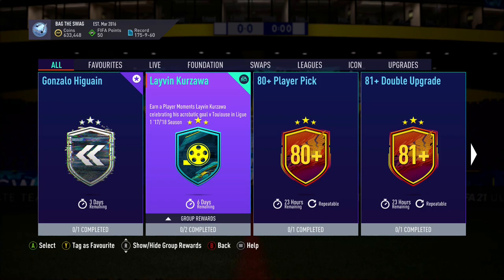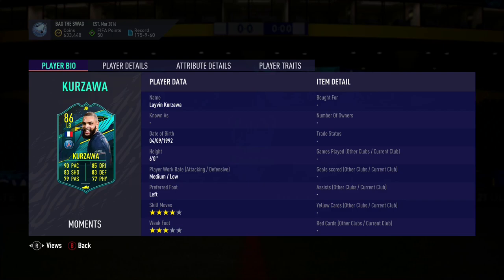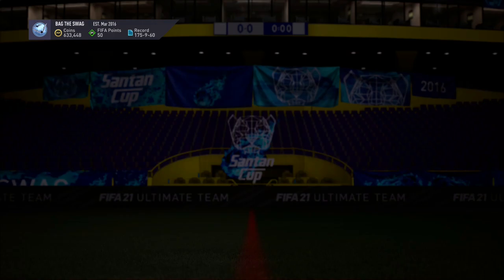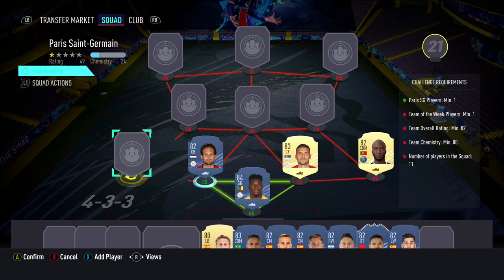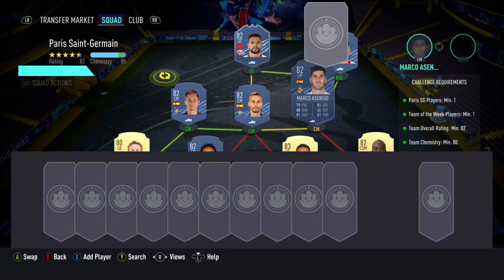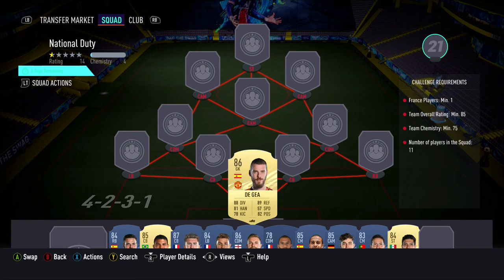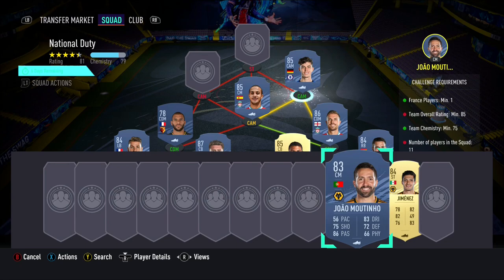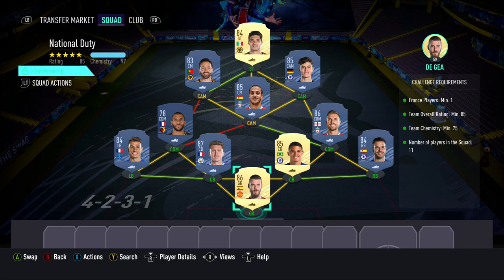FIFA 21 MOMENTS LAYVIN KURZAWA!!! CHEAPEST AND BEST SOLUTION!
Do YOU want to know how you can complete moments Layvin Kurzawa for the cheapest?

I will show you how you can complete the new  moments Layvin Kurzawa in the cheapest and the best way possible in this video.